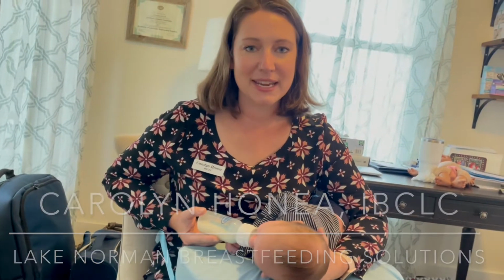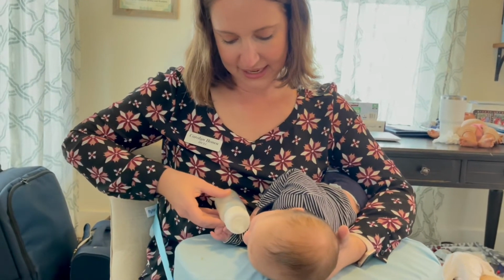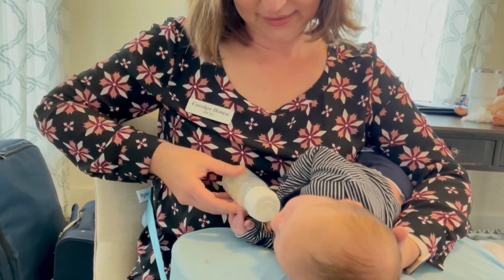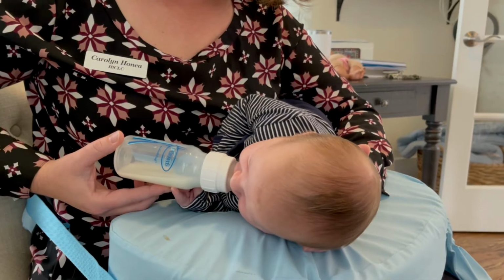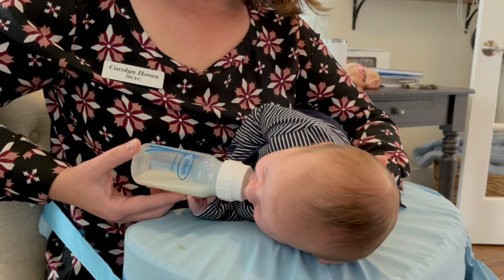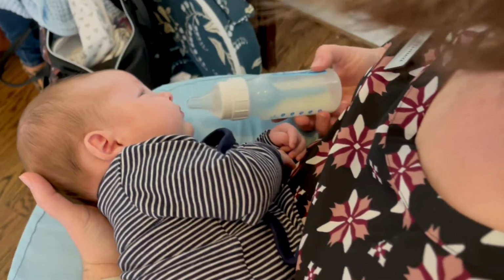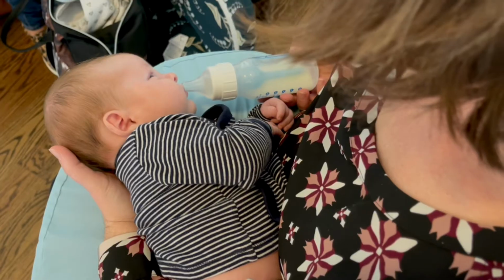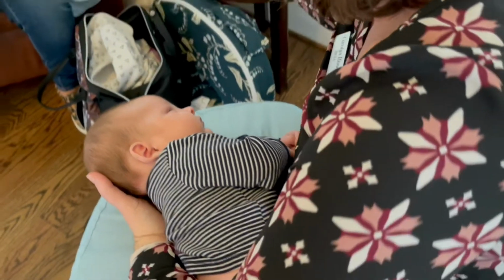Sidelying Paced Bottlefeeding for Newborns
IBCLC explains a natural feeding position for newborns that allows them to take bottles in sidelying position (similar to the "cross-cradle" hold used for breastfeeding). This is a gentle way to pace bottle feeds, reduce gulping/air swallowing, and teach feeding skills. It may reduce baby's confusion alternating between breast and bottle.